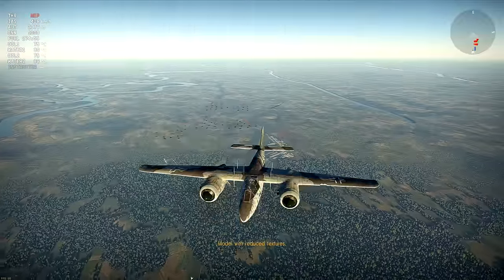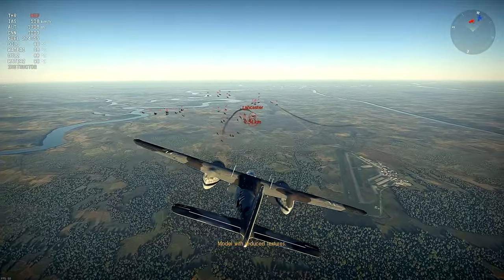THE MOSKITO - Ta 154 - War Thunder User Model